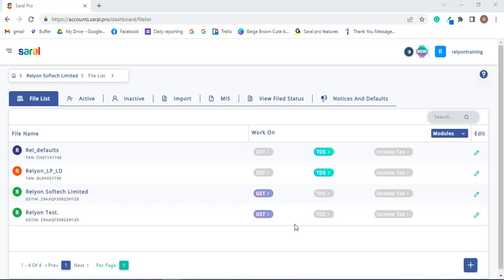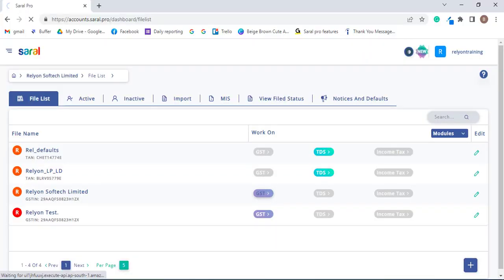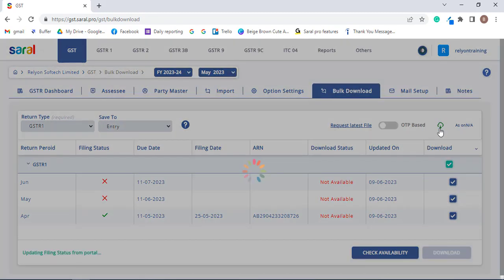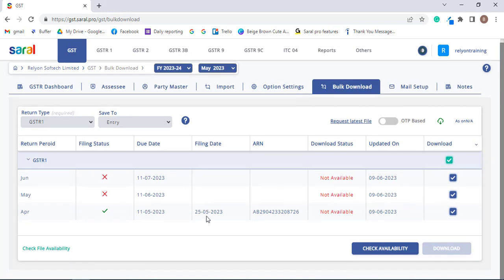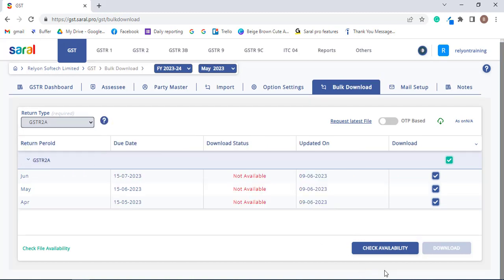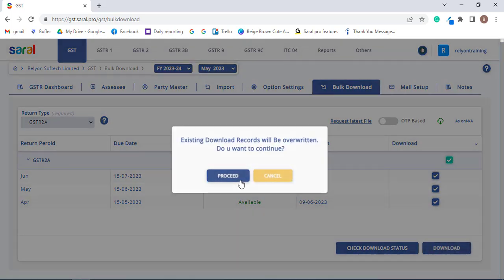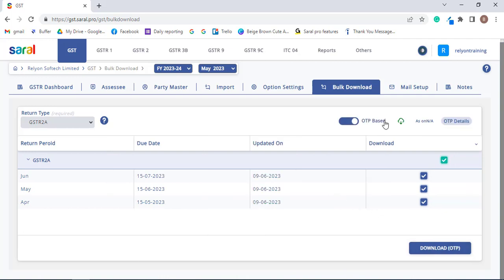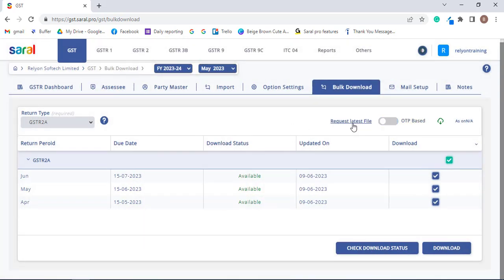Bulk download of GSTRs in Saral Pro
Hello all,

In this video, you will learn the process of Bulk downloading of GSTRs in Saral Pro.

To bulk download the GSTRs in Saral Pro, you have to download the GSTR - 1, GSTR - 2A, GSTR - 2B, GSTR - 3B.
It means you have to select the entire GSTRs of the financial year if it is uploaded to GST

▪ To begin with the code with GST dashboard in the GST module, click bulk download.
▪ Next, click on Get filing information a pop-up screen will be displayed to enter the captcha if login details are already saved or else the login details to the GST portal have to be entered.
▪ After the login, click on the group down and select the return type of GSTR to be downloaded GSTR - 1, GSTR - 2A this year 2B, and 3B.
▪ Note that only GSTR 3B has options for downloading to save the data in the gstr - 1 entry window or at the reconciliation window.
▪ Click on ‘Check Availability’ to check if the JSON is ready at the GSTR portal.
▪ The status will be shown as available, and then you can continue to download.
▪ If the status is shown as in progress and is not available then recheck the status after a period of time.
▪ If the file is available click on download on download the file which may take some time the status of the download can be viewed by clicking on check download status.

Watch the complete video to know more about the bulk download of GSTRs in Saral Pro.